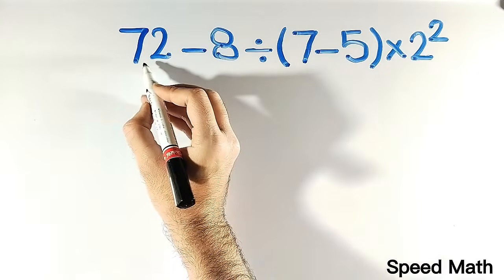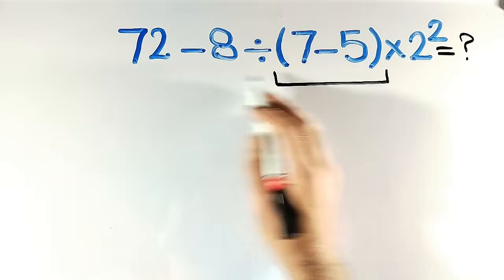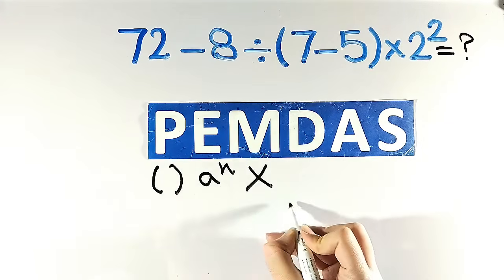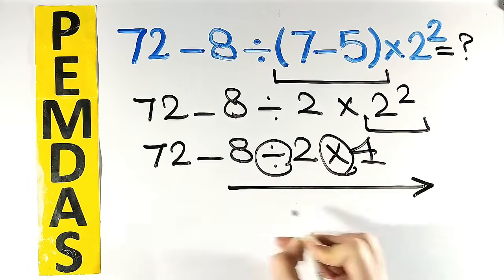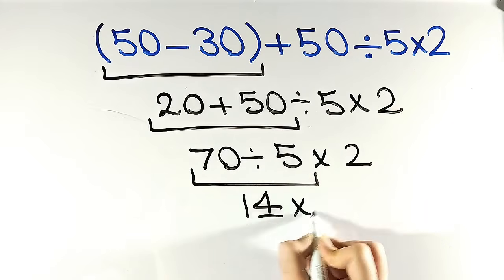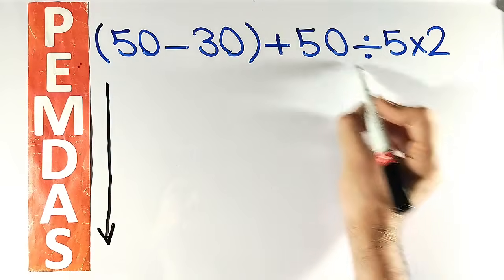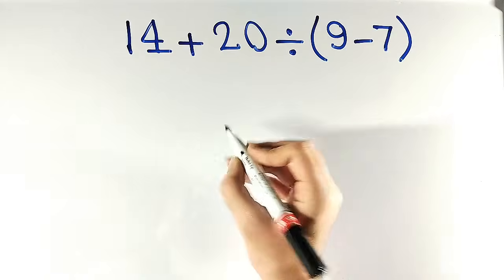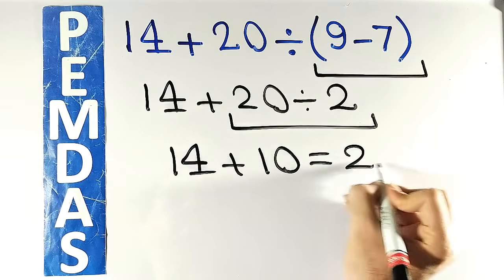🥇 Don't Answer Too Fast! Most People Get It WRONG! Will You? 🤔🔥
🔥 Think this math problem is easy? Don't answer too quickly!

This simple-looking question has a tricky detail that can easily lead you to the wrong answer.

🧠 Take a moment, focus on every symbol, and apply the PEMDAS rule correctly. The key is not speed—it's knowing exactly which operation to perform first.

🎯 Can you solve it correctly before watching the step-by-step explanation?

👇 Pause the video, write down your answer, and comment what you got before revealing the solution!

🏆 Challenge your friends and see who can find the correct answer without making the common mistake.

00:00 Question 1
04:15 Question 2
07:20 Question 3